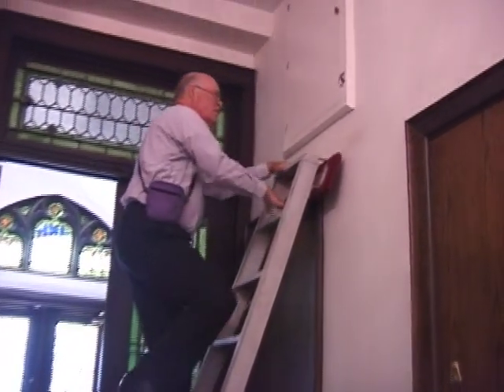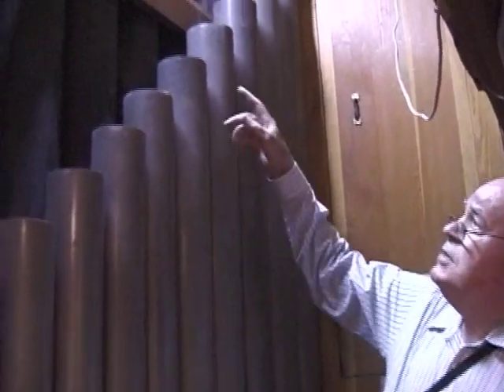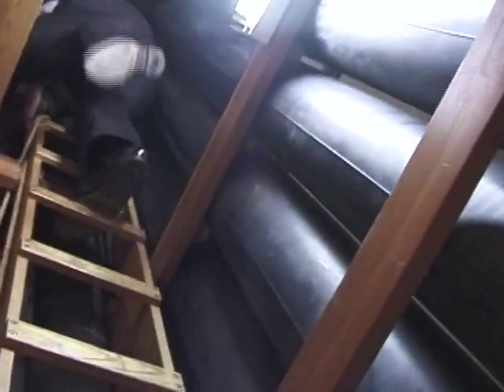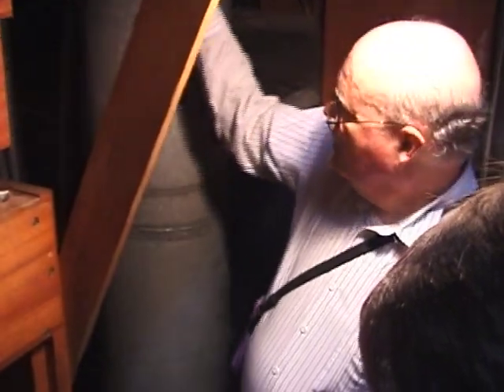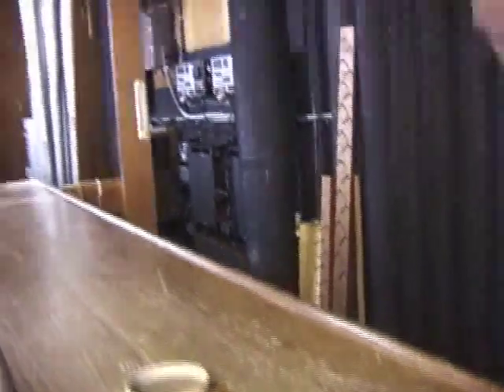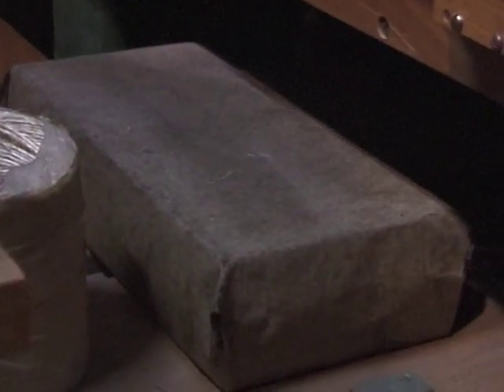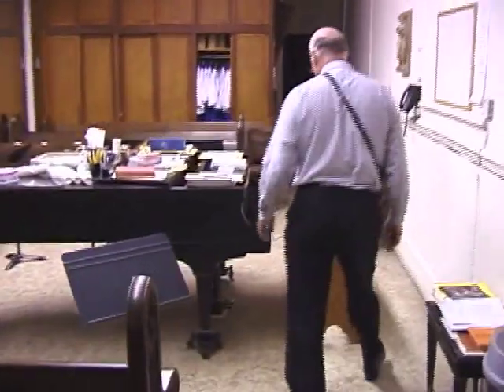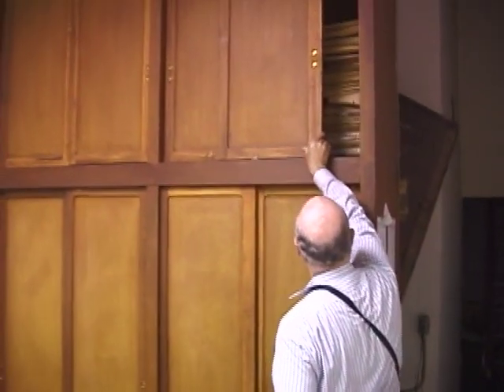John Weaver#2 INSIDE ORGAN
John Weaver#2 INSIDE ORGAN   MAPC